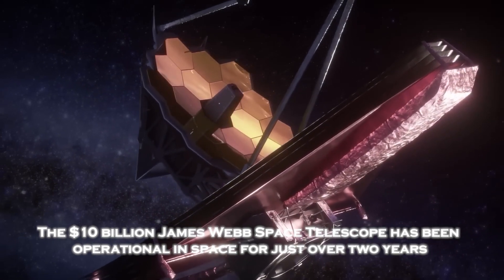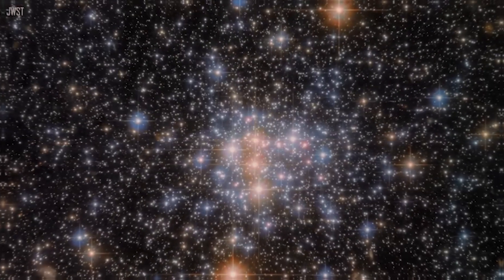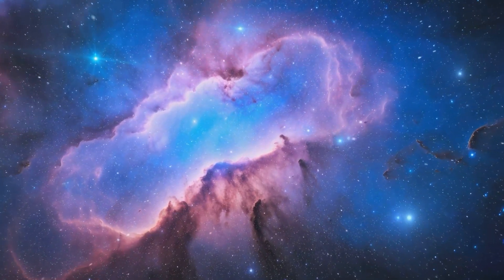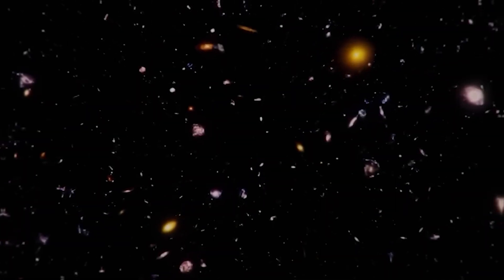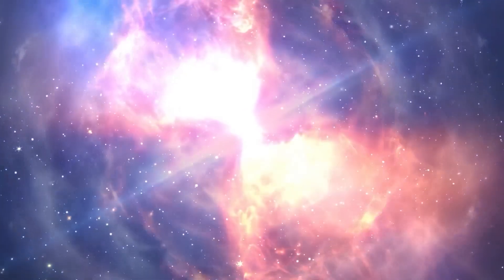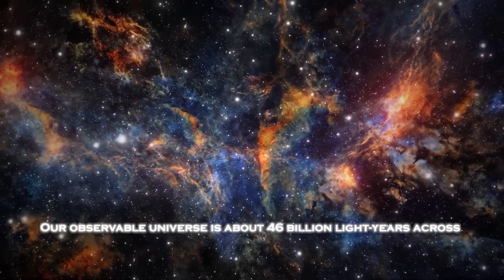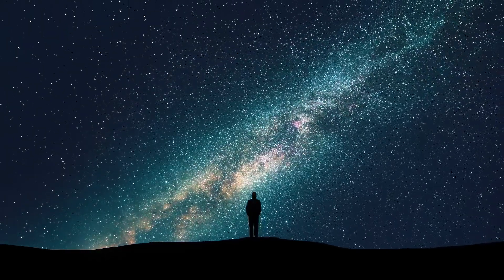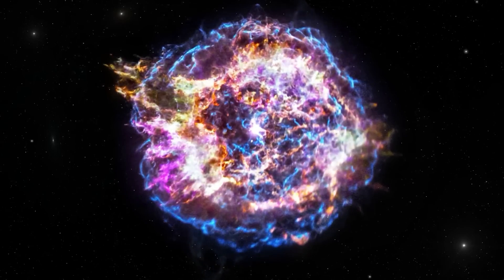James Webb Telescope Just Spotted 900 Billion Disappearing Stars